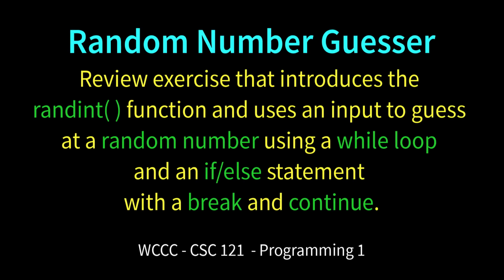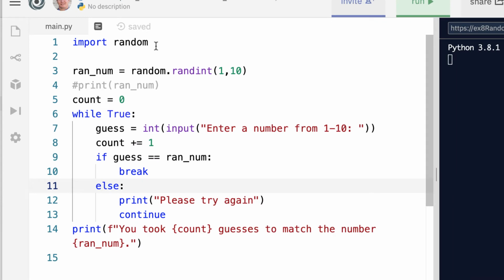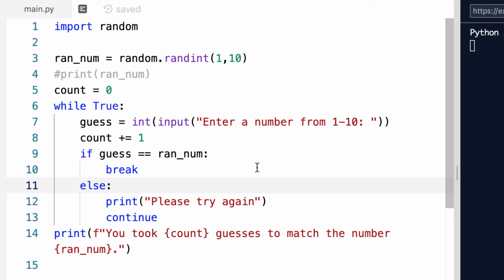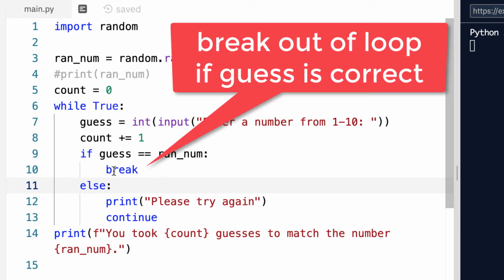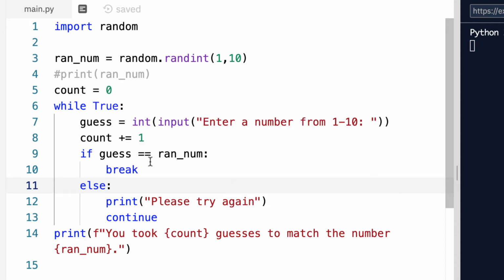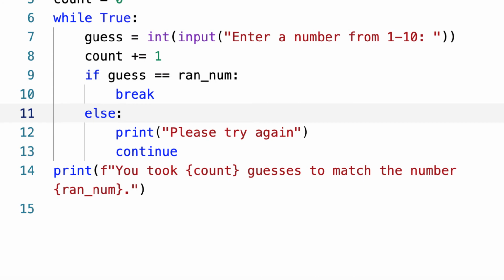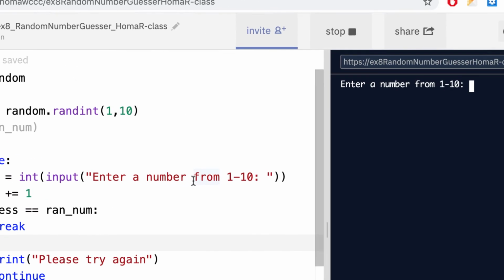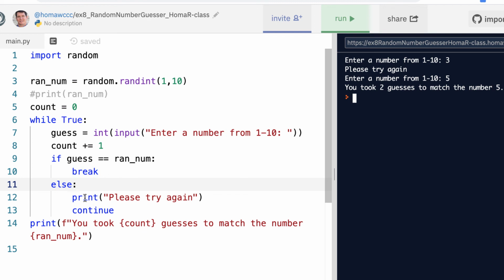csc121-random-number-guesser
Review exercise that introduces the randint( ) function and uses an input to guess at a random number using a while loop and an if/else statement with a break and continue.